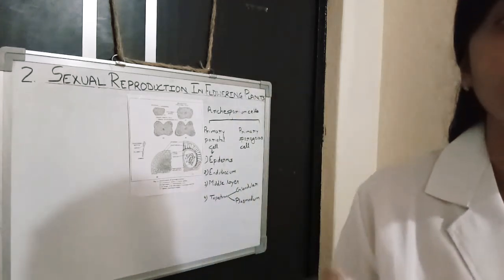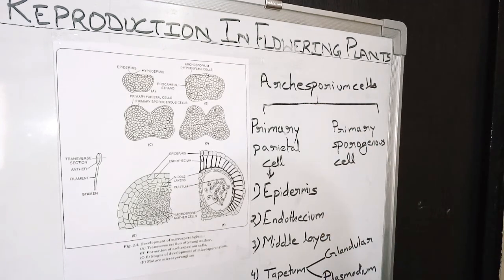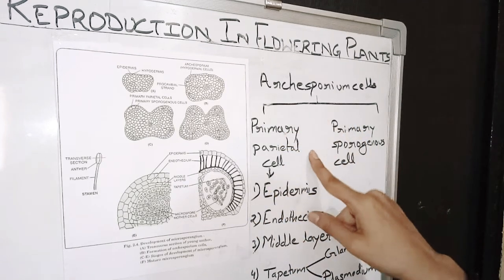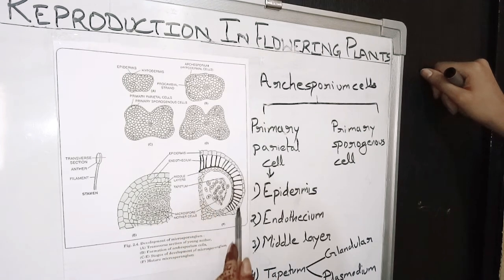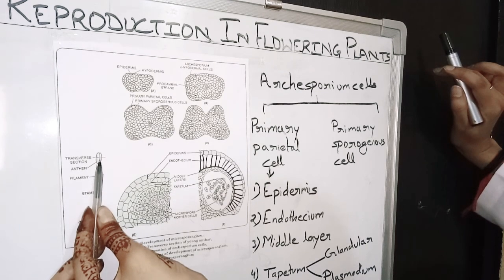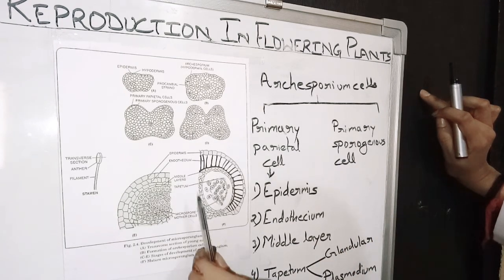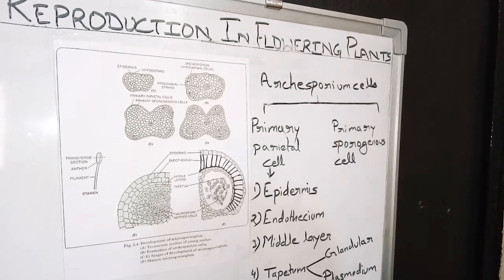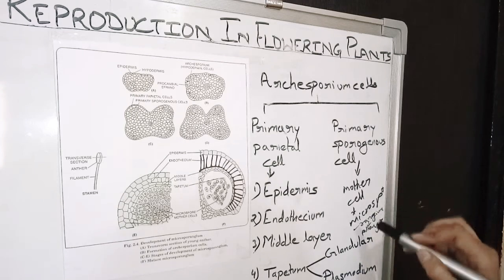Class 12 chapter 2 part II development of microsporangium